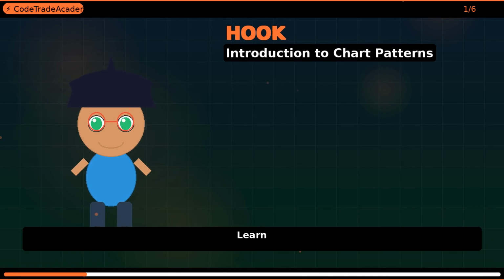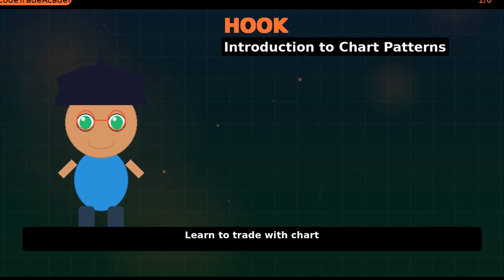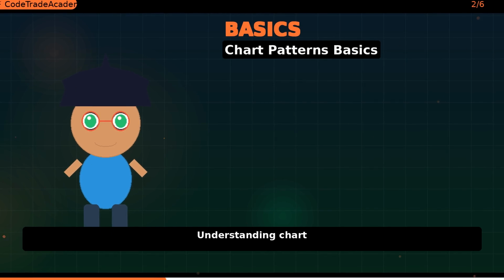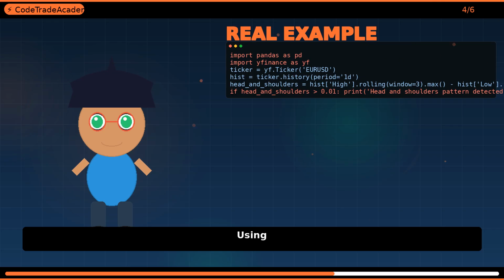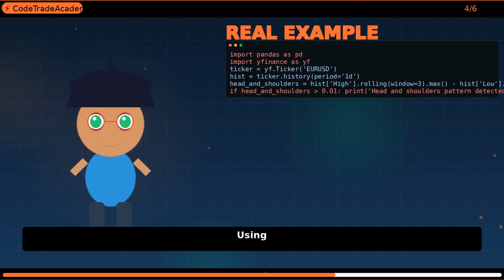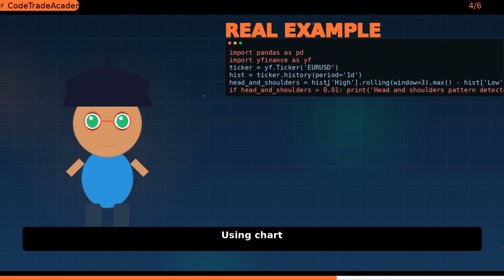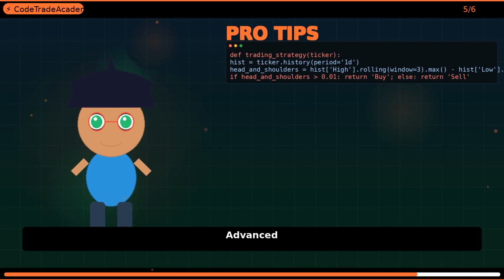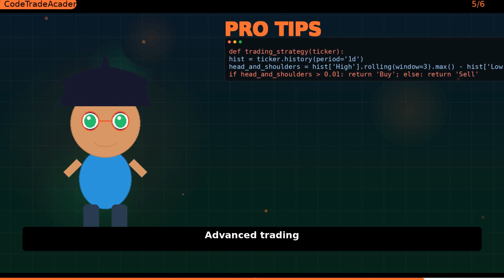Master Chart Patterns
Learn to trade with chart patterns! In this video, we'll cover head and shoulders, triangles, and flags (00:00). We'll start with the basics of chart patterns (01:00), then dive deep into each type (03:00). We'll look at a real example of how to use these patterns in trading (06:00) and share some pro tips to improve your skills (08:00).